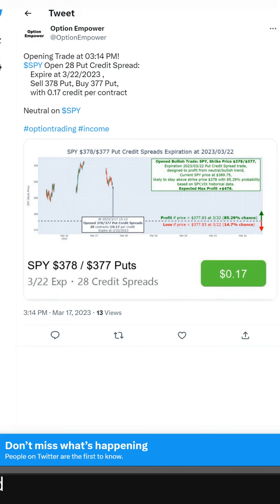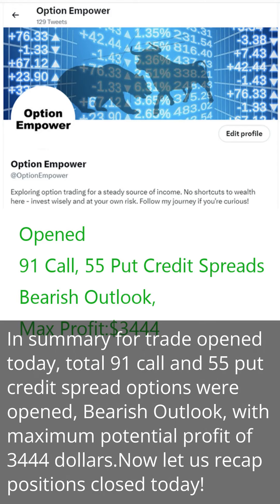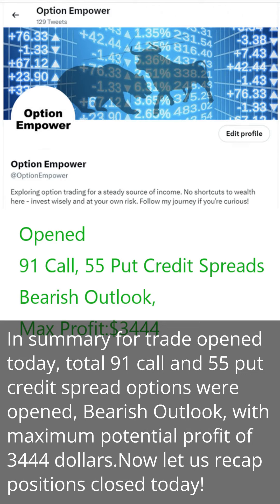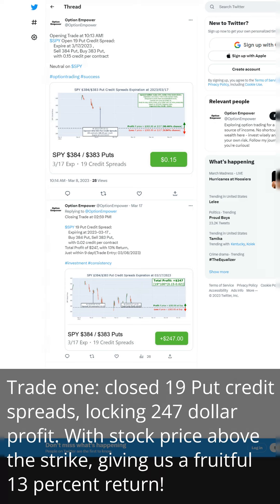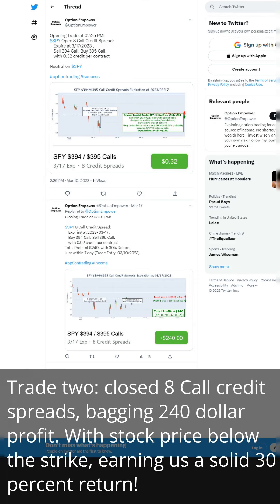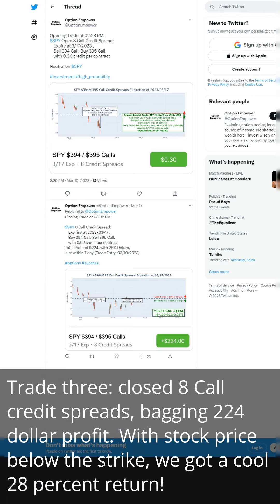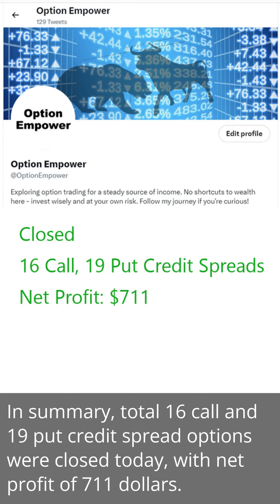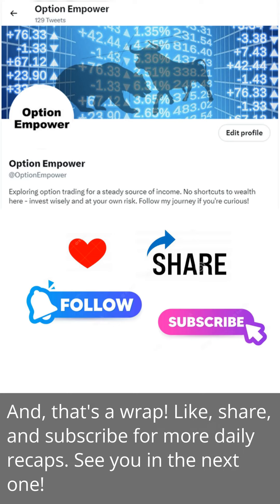"My Trades Today: Opening for $3444 potential and Closing Options for $711 Profit!"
Welcome to OptionEmpower, where we empower you to make smarter trading decisions. In this video, we will be recapping the trades made today. The trades will be discussed in detail, starting with the opening trades which have been already recorded on our Twitter handle @OptionEmpower.

We opened a total of seven trades today, which included 91 call and 55 put credit spread options. Based on a bearish outlook, we have the potential to make a maximum profit of $3,444. Now let's review the positions that we closed today!

For Trade one, we were able to close 19 Put credit spreads and locked in a $247 profit. With the stock price above the strike, we earned a 13 percent return!

Trade two was also closed successfully, with eight Call credit spreads, resulting in a profit of $240. With the stock price below the strike, we earned a solid 30 percent return!

Trade three was also a success story. We closed eight Call credit spreads and bagged a $224 profit, giving us a cool 28 percent return!

In summary, we closed a total of 16 call and 19 put credit spread options today, earning us a net profit of $711.